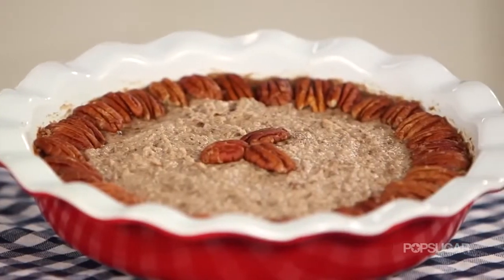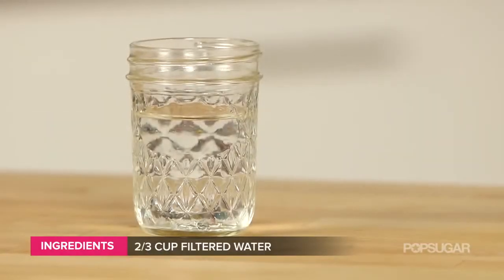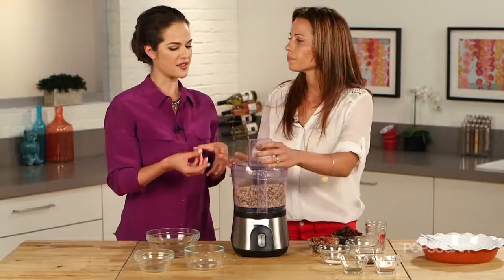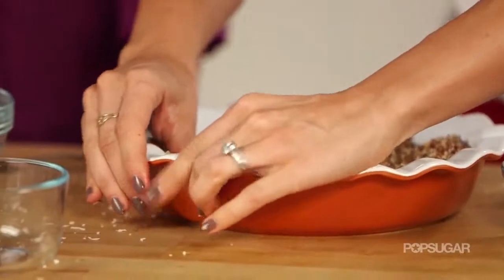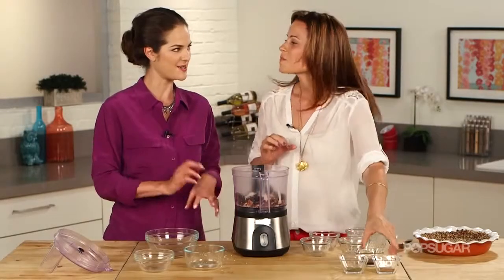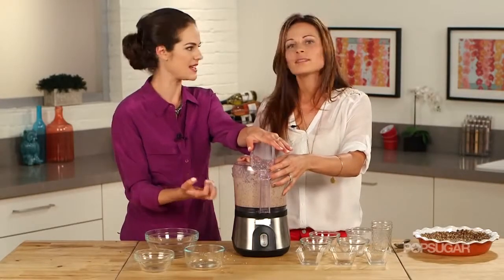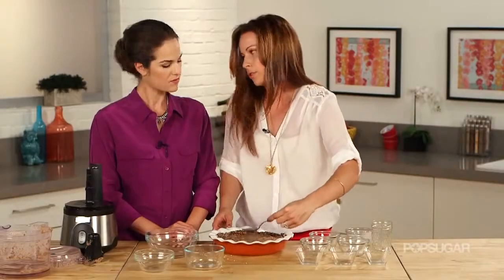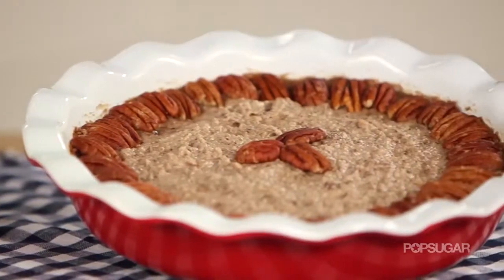Raw Pecan Pie Recipe Thanksgiving Desserts Recipe Remix